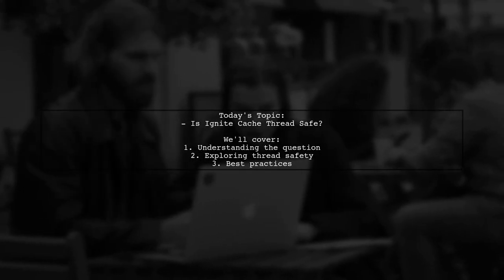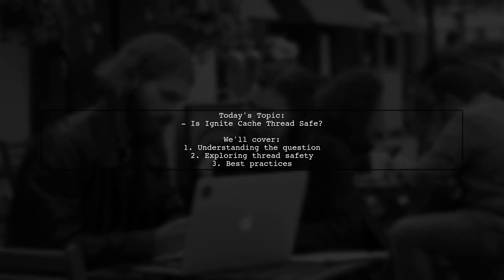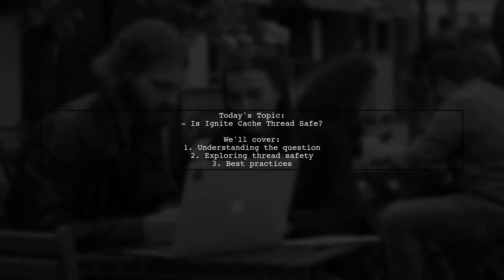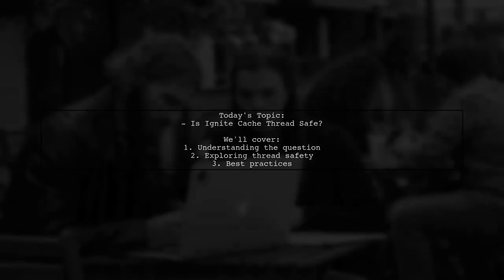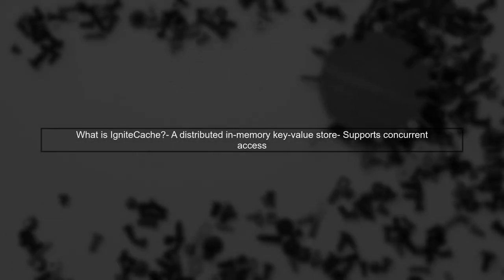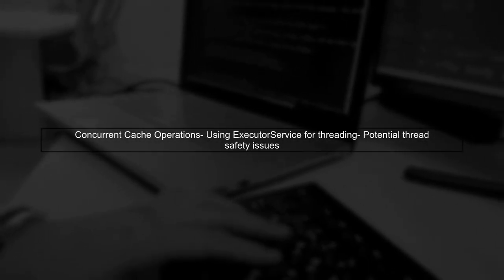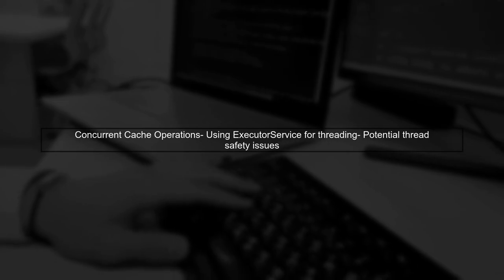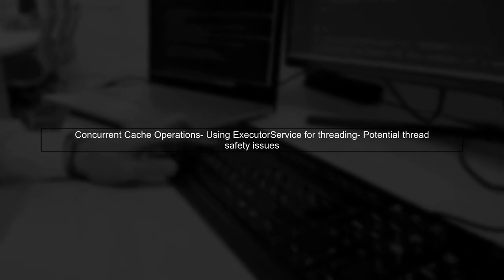Is Ignite Cache Thread Safe? Exploring Thread Safety in Apache Ignite Cache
In this video, we delve into the critical topic of thread safety within Apache Ignite Cache. As applications increasingly rely on distributed caching for performance and scalability, understanding how Ignite manages concurrent access is essential for developers and architects alike. Join us as we explore the intricacies of thread safety in Ignite Cache, examining best practices, potential pitfalls, and real-world implications for your projects.

Today's Topic: Is Ignite Cache Thread Safe? Exploring Thread Safety in Apache Ignite Cache

Related to: ignitecache, threadsafety, apacheignite, ignitethreadsafety, cachemanagement, distributedcache, javacaching, concurrentaccess, dataconsistency, performanceoptimization, igniteperformance, multi-threading, cacheconfiguration, ignitebestpractices, threadsafetyincaching, apacheignitetutorial, ignitecachefeatures, scalability, datagrid, in-memorydatagrid